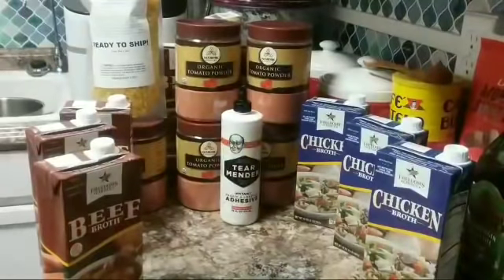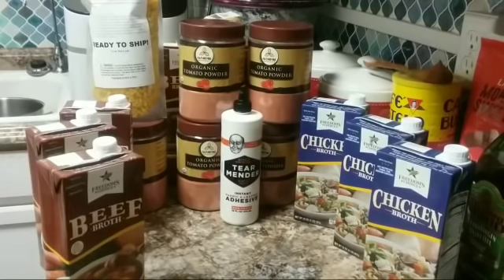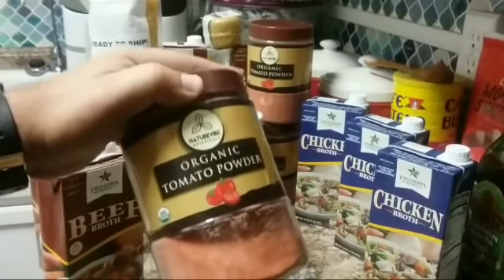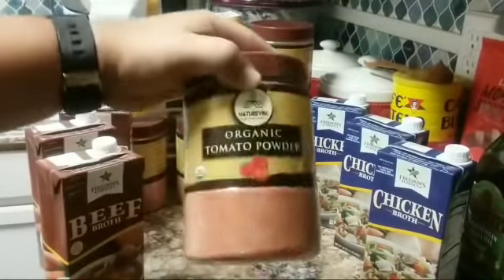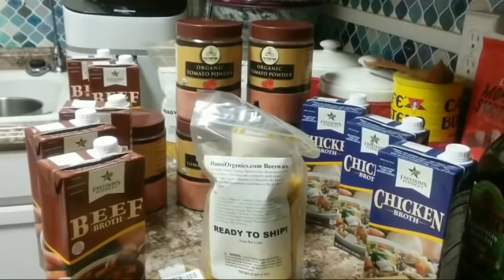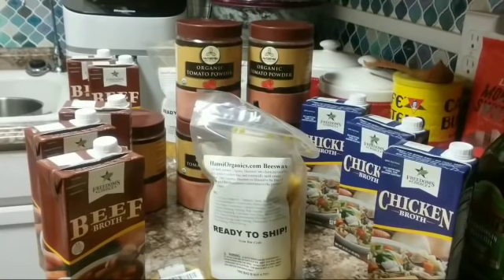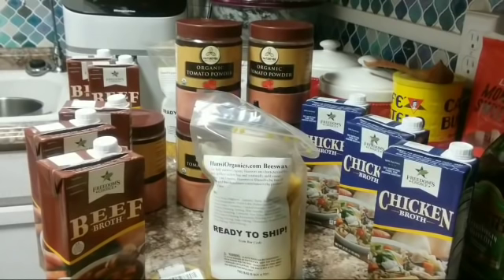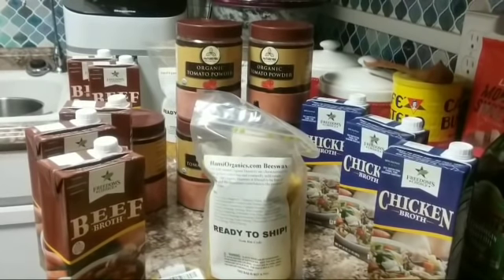Pay Day Prep With Some New Products to Showcase. ARE YOU Prepping???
Pay Day Prep With a Few New Products to Showcase. Thank you for joining me today.  Have a great day and as always many blessings to you and your families.

Alaska Prepper AMAZON STOREFRONT: